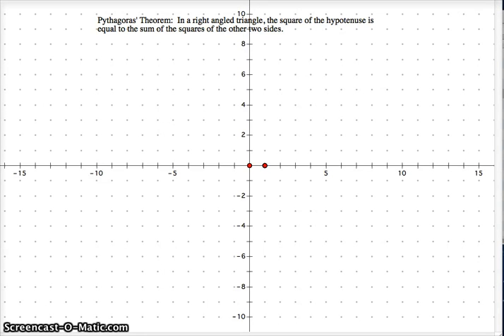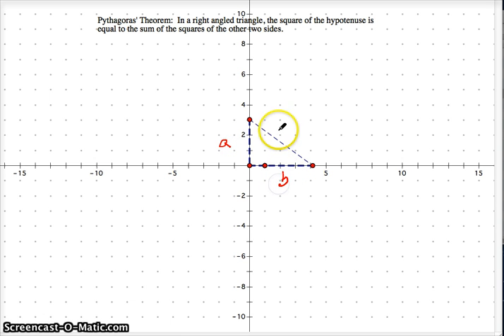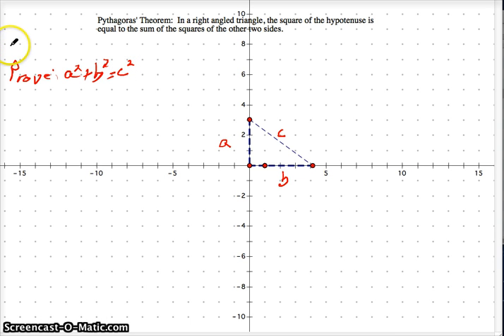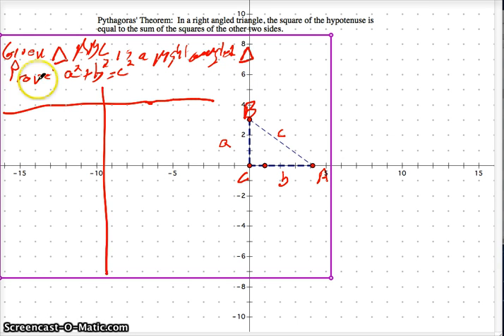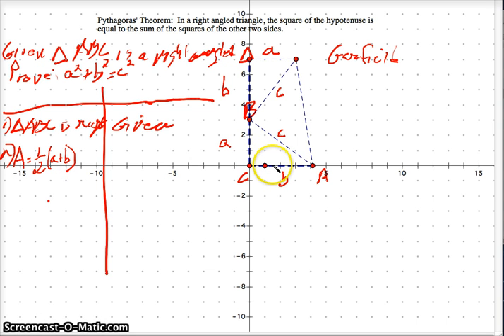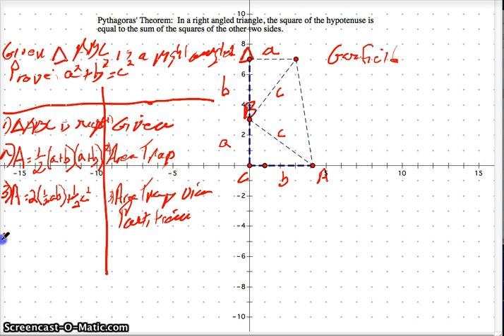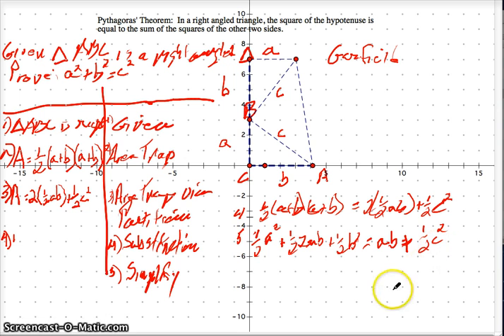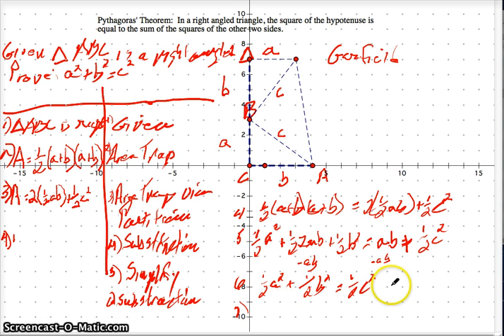Garfield Pythagoras Proof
Proof of Pythagoras Theorem using Garfield's area of a trapezoid